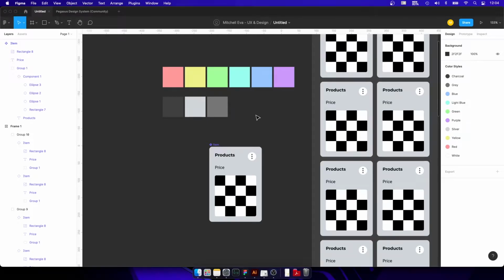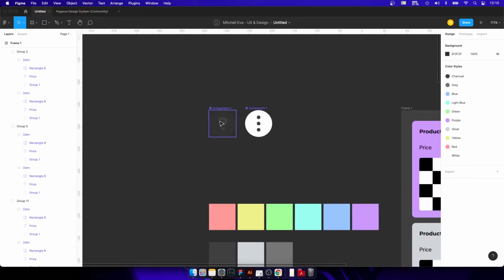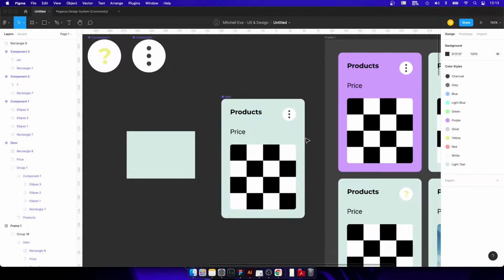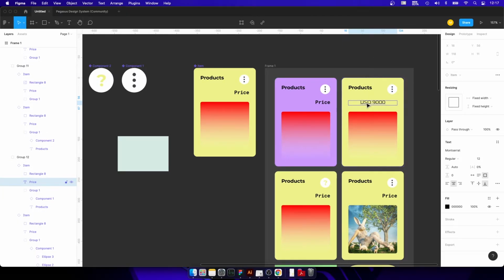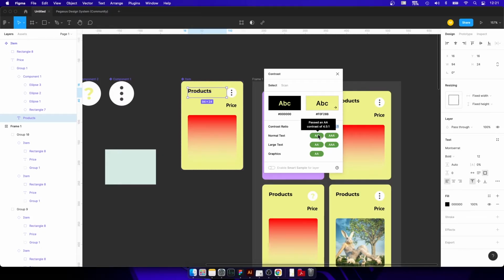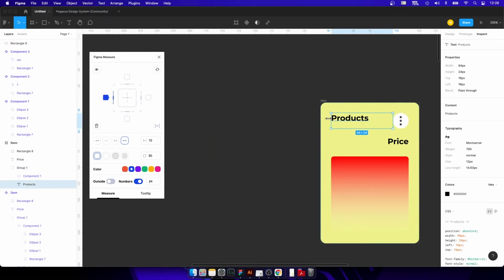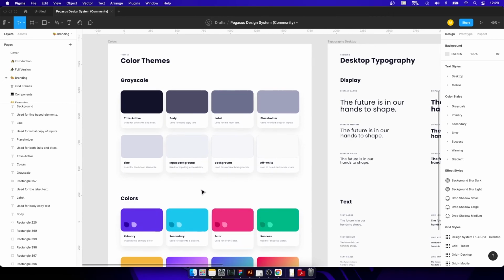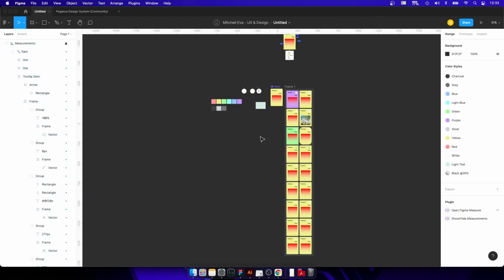Component Overrides - (You're Figma-ing wrong)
0:00 Intro
1:40 Example File
2:36 Component Overrides
14:27 Plugins
22:13 Community Files
24:00 Cleaning up your files

 *Corrections*
Props to Jørgen Eidem for pointing out - there is a way to individually remove overrides by selecting the three-dots menu to the right of the component name in the right-hand panel.

This is an intermediate Figma tutorial an theory explanation. If you haven't used the program before, you may want to spend some time with it first, or visit a channel with a more education-only bent. :)

A brief explanation of why we work the way we do in Figma, what we're trying to achieve; followed by how to use component overrides, pitfalls thereof; followed by a short appraisal of the community files of Figma, the plugins of Figma, and lastly a few easy ways to keep your files clean.